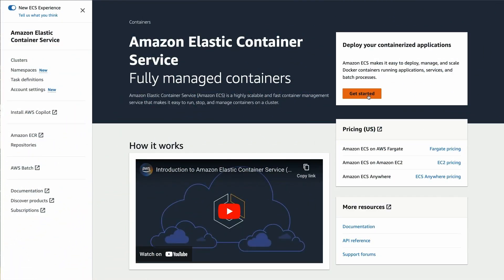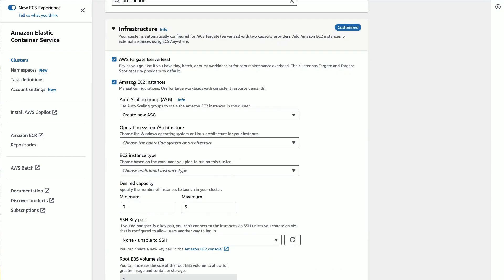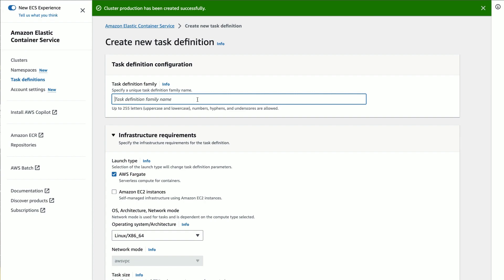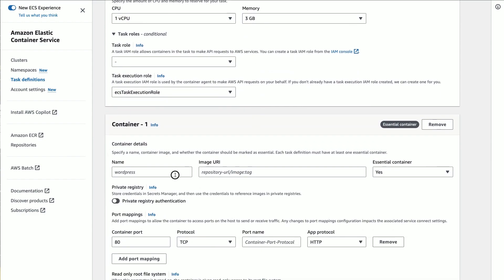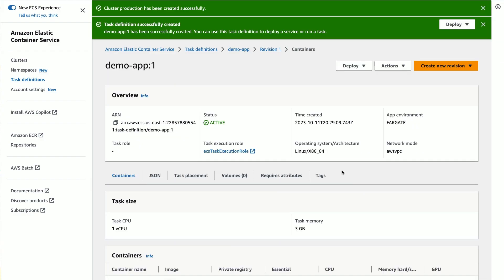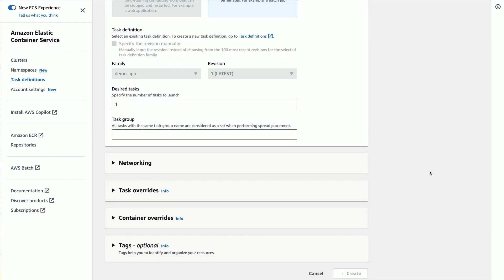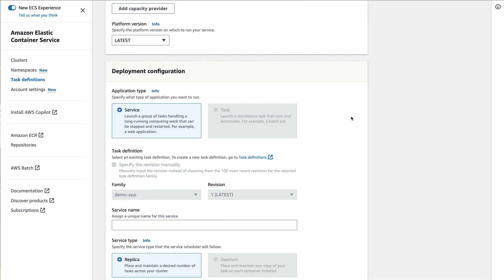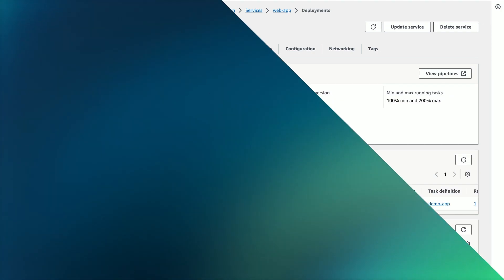Getting Started with Amazon ECS: Core Concepts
Learn the core concepts of Amazon EC2 Container Service (Amazon ECS) and Amazon EC2 Container Registry (Amazon ECR) and how they help you to deploy, manage, and scale industry-standard containerized applications on AWS. This includes building container images and pushing them to a private secure repository, creating a cluster of Amazon EC2 instances, the Amazon ECS agent, writing a task definition, running tasks, task placement strategies, and running services.